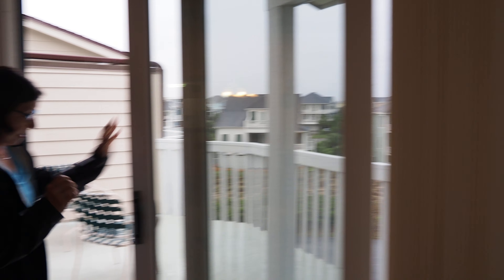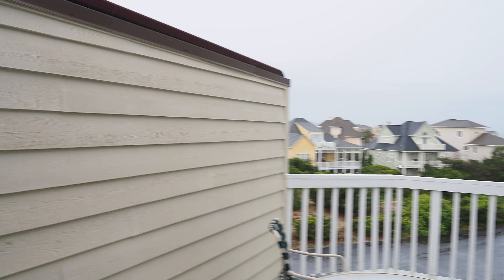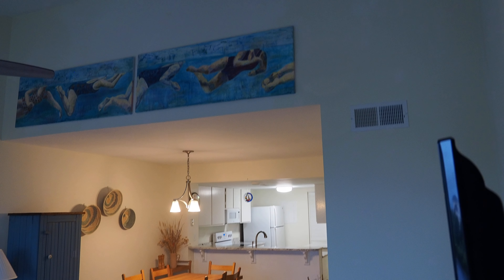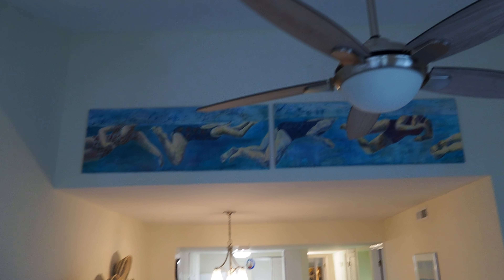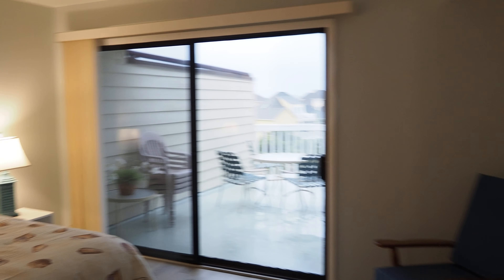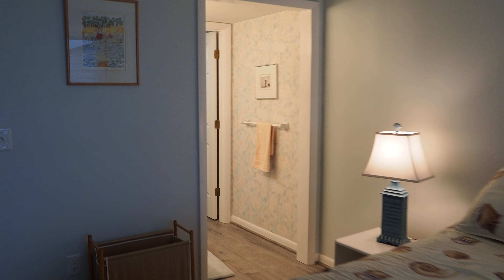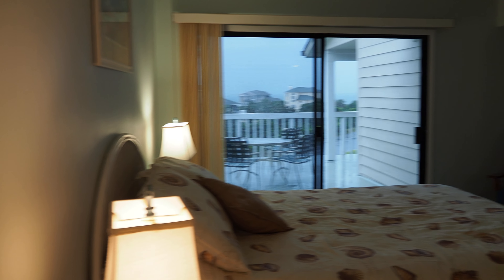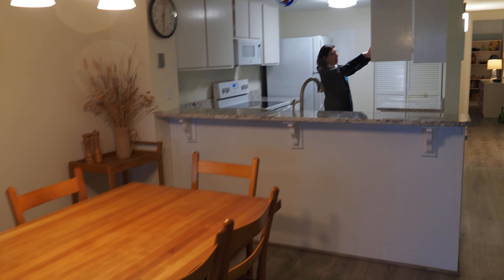PEV Condo walk thru v2